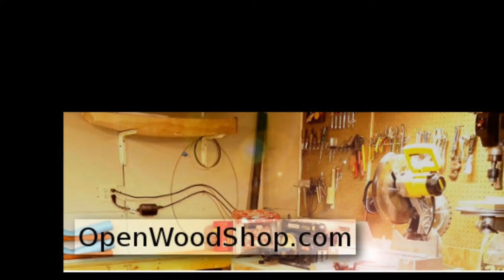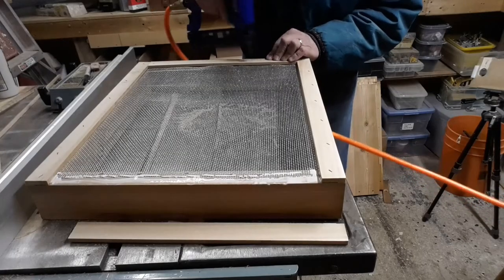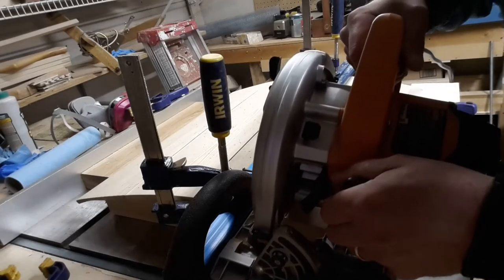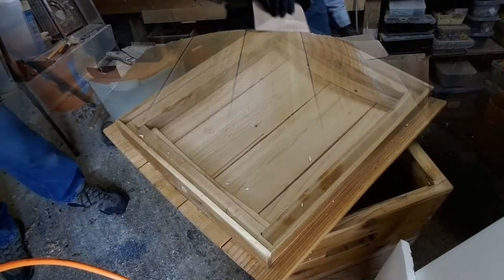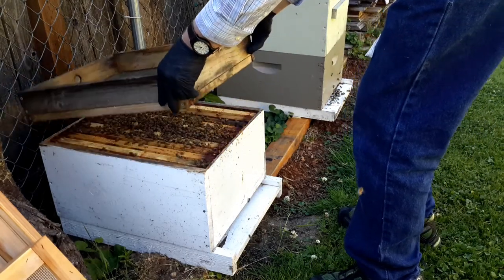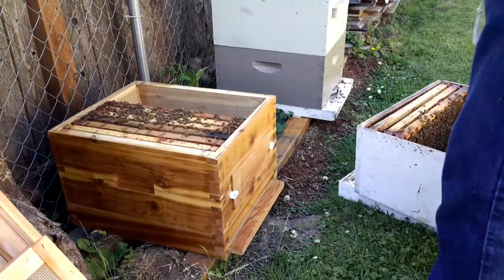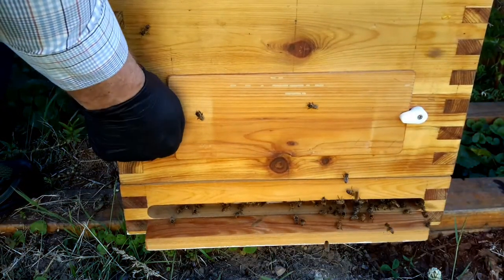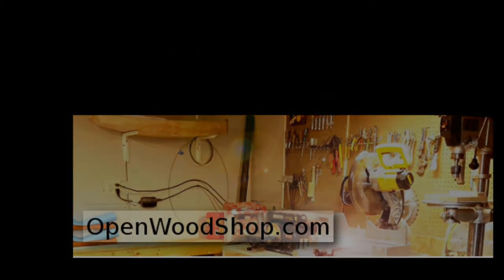Cedar Bee Hive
Last winter was hard on bees and bee keepers. It was an unusually long and rainy winter and many hives perished. I decided to try my hand at making a better hive. I made it from thicker wood, used cedar, and put in a viewing window and a thermometer probe to monitor the inside temperature with.

For more about this and updates on this and other projects, visit my